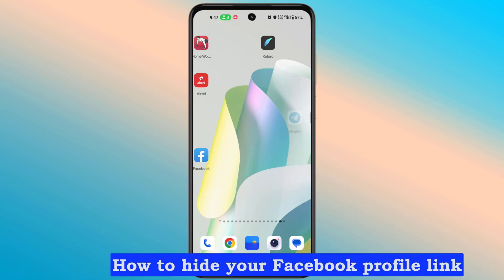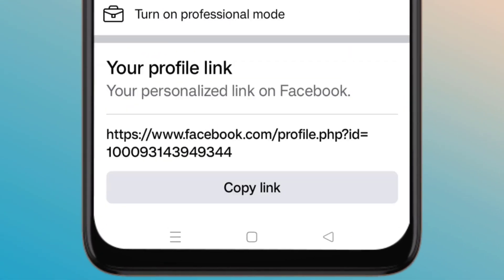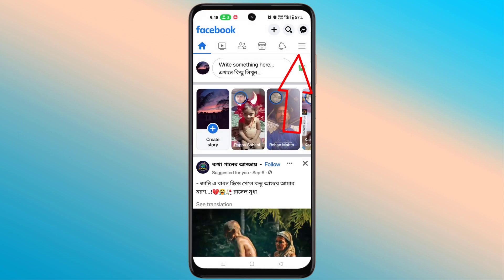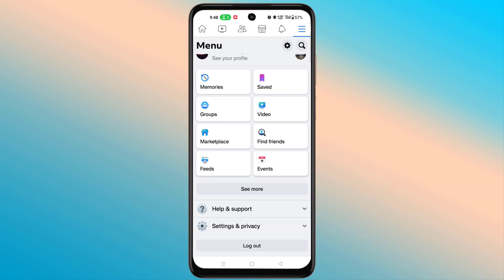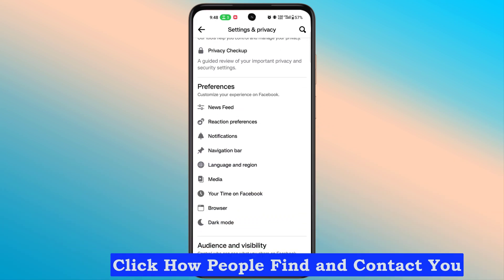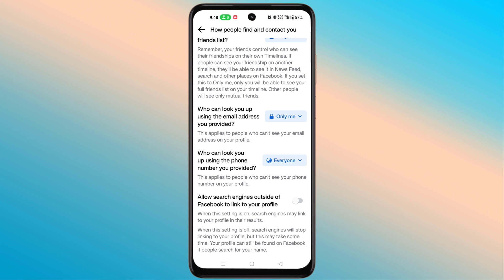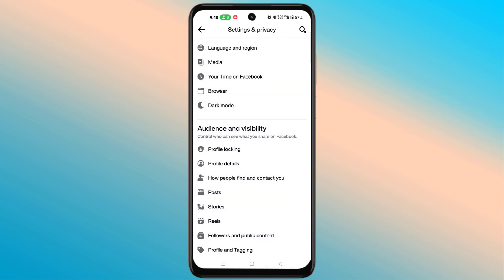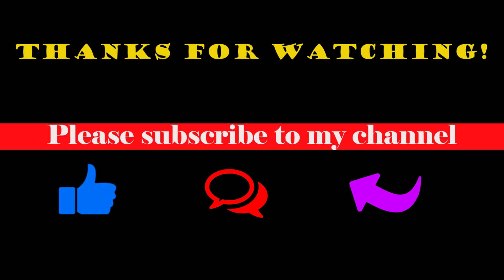How to Hide your Facebook profile link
How to  hide the URL of a Facebook post

Click the three hamburger icons in the top right corner.
Disable the option to allow search engines outside of Facebook to link to your profile.